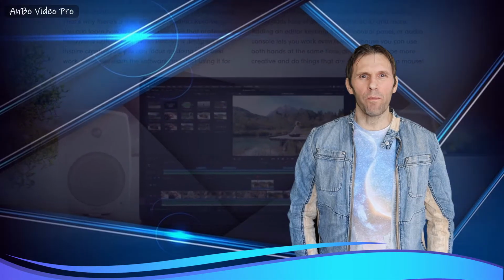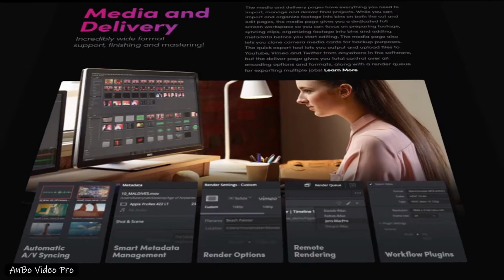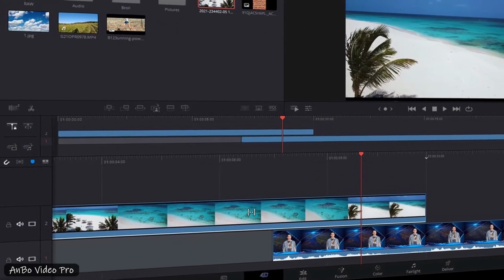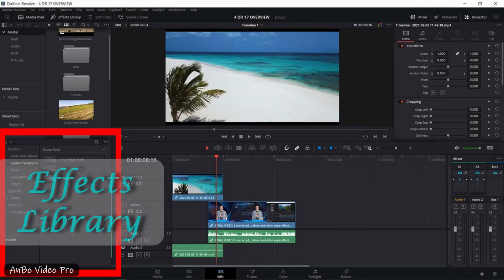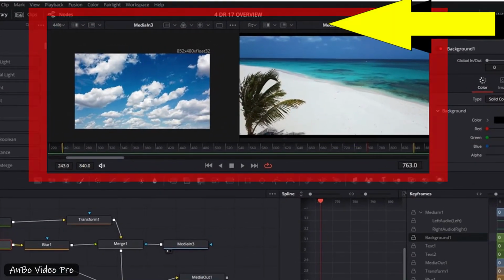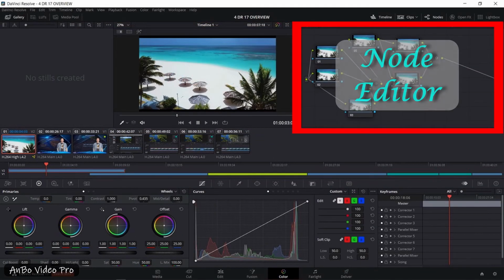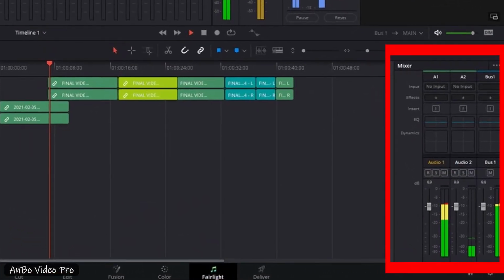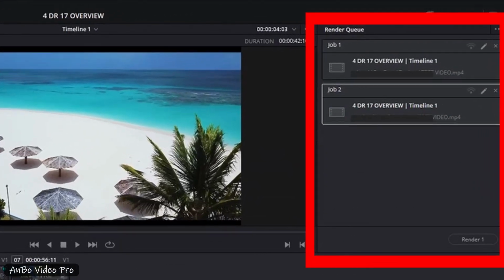DaVinci Resolve 17 OVERVIEW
This tutorial video provides a High-Level OVERVIEW of DaVinci Resolve 17 (also 16 ). I am also explaining all its 7 pages of this editing software. This video is mainly suitable for people who are:
• switching from a different video editing software,
• new to video editing / beginners
• wishing to refresh their overall overview of DaVinci Resolve and all its 7 pages

***TIME CHAPTERS*** (click on the hyperlinked time to go to the specific section of the tutorial)
00:00 Intro
00:49 Is DaVinci resolve for FREE?
01:23 Project Manager window
01:35 Page 1 MEDIA
02:16 Page 2 CUT
02:47 Page 3 EDIT
03:35 Page 4 FUSION
04:39 Page 5 COLOUR
05:25 Page 6 FAIRLIGHT
06:06 Page 7 DELIVERY

I will be creating many more DaVinci Resolve tutorial videos (all in FREE software VERSION) focusing on various effects, transitions, basic and more advanced video editing tips and tricks, so if you wish to see more tutorials and be automatically notified of new videos, you should definitely consider subscribing to this channel.